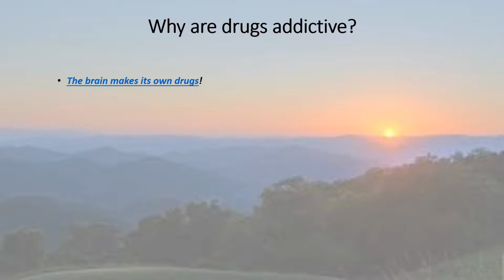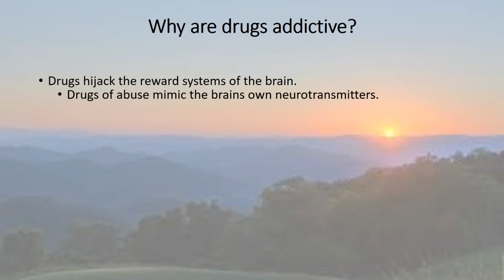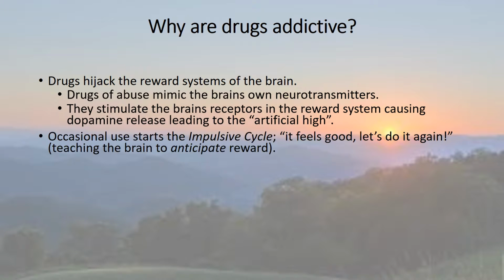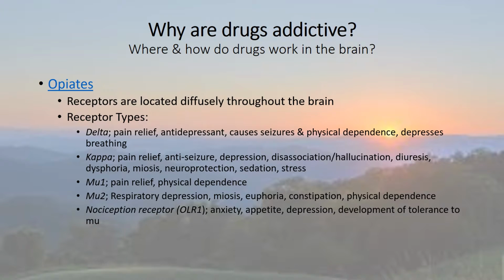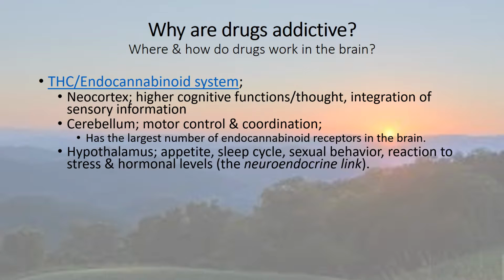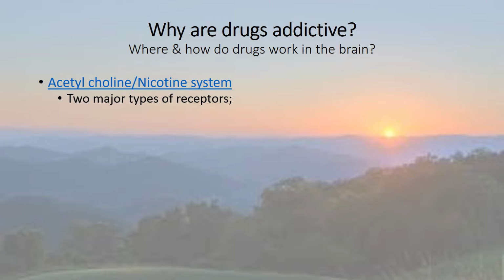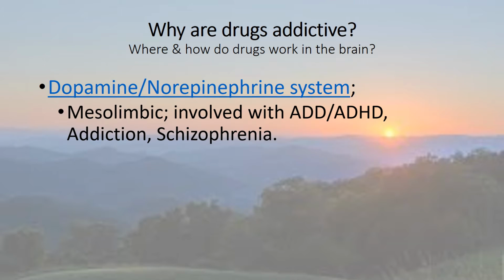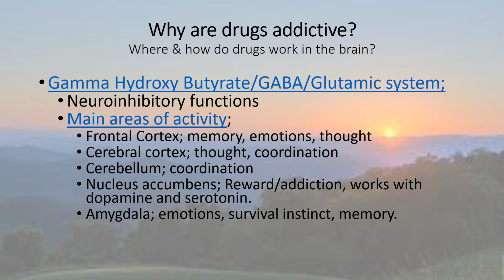Neurotransmitters; Drugs that mimic them, Neurologic & Behavioral Effects